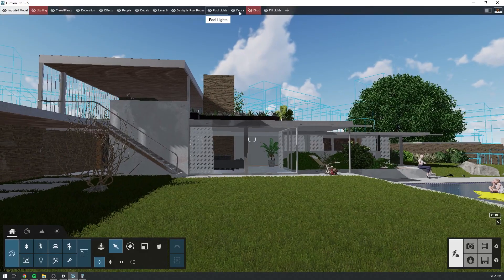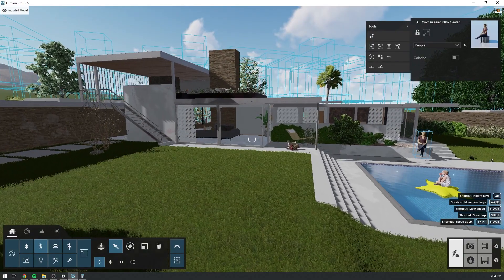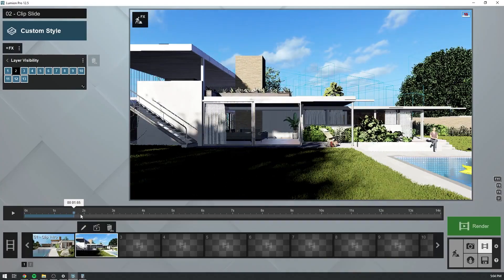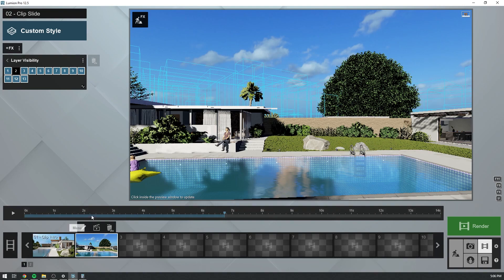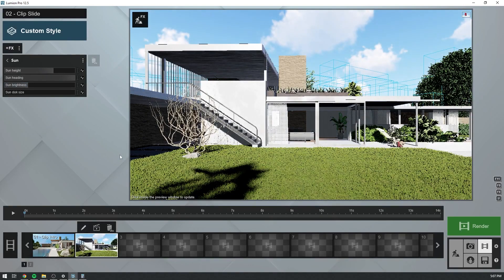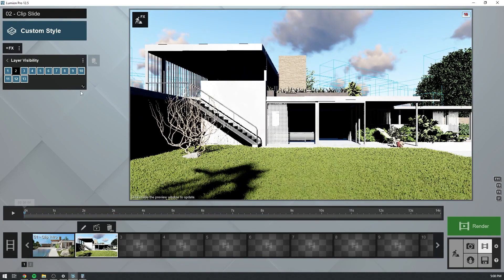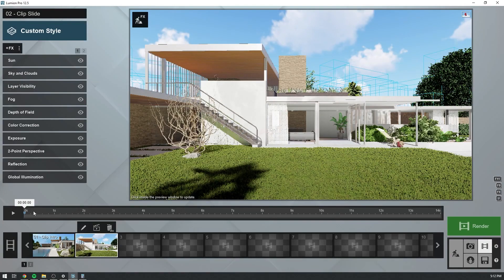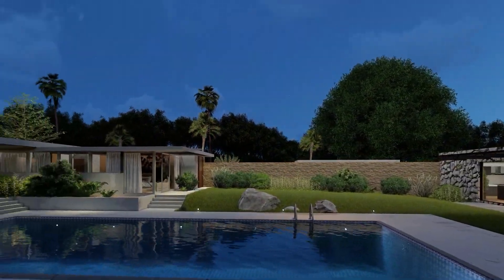Tutoriel Lumion 12.5 | Comment utiliser l'effet Gestion des calques dans vos animations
Vous souhaitez présenter vos projets de la manière la plus créative possible ? L'effet Gestion des calques vous sera d'une grande aide.

Vous connaissez probablement l’utilisation des claques en mode construction pour afficher ou masquer certaines parties de votre scène.
Grâce à l’effet Gestion des calques de Lumion, vous pourrez contrôler vos calques dans les modes photos et film.
Cela permettra à des calques spécifiques d’être visibles à des points définis tout au long d’une animation. Par exemple, vous pouvez faire en sorte que les personnages sortent de votre scène au bon moment et que les jouets se rangent par magie.

Pour en savoir plus sur la gestion des claques et sur toutes les autres fonctionnalités de Lumion, découvrez nos formations sur mesure adaptées à vos équipes et à vos projets. L’équipe Lumion France vous propose différents types de formations en présentiel ou à distance en intra entreprise. Cliquez sur ce lien pour découvrir nos formations